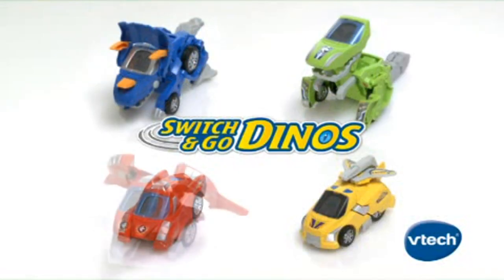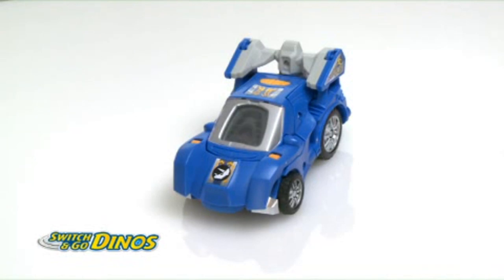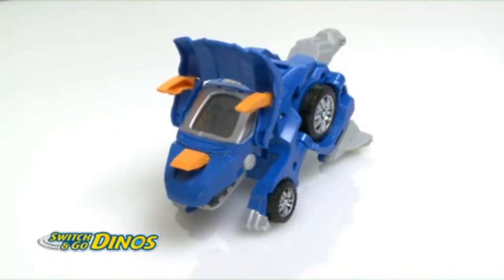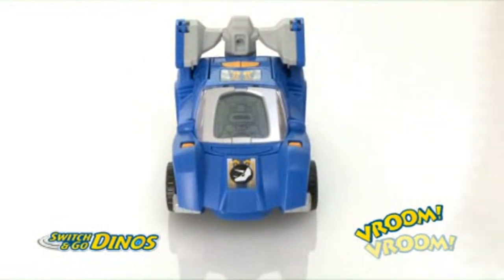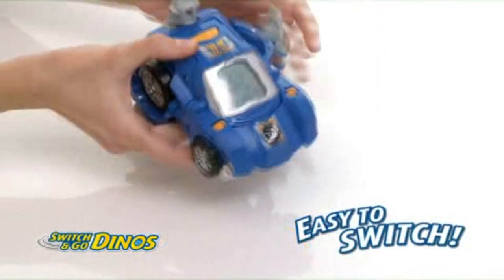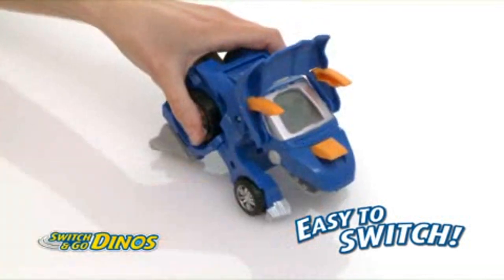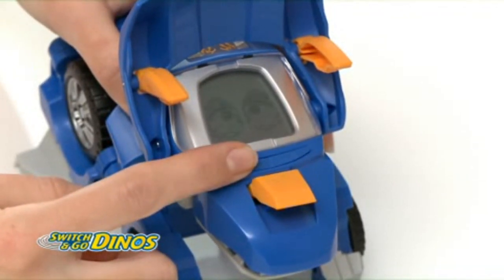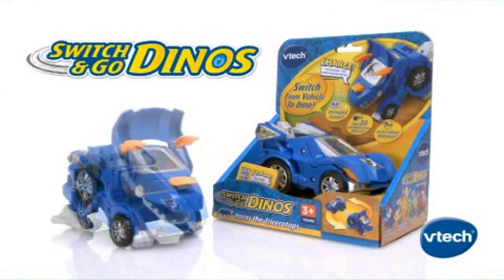VTech Switch and Go - Horns the Triceratops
With a few steps, you can easily change your vehicle into a lively dinosaur. Plays sound effects as you push along and when transforming.